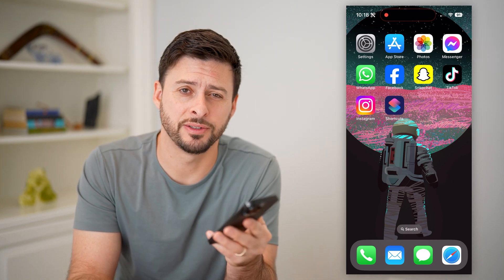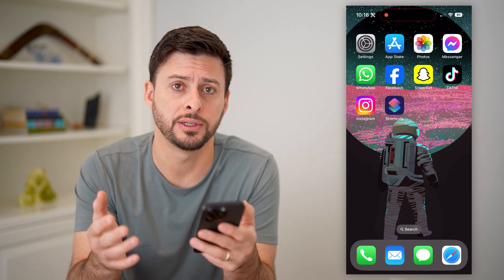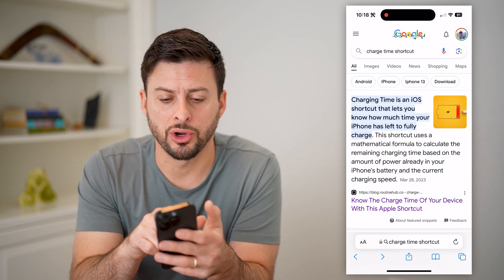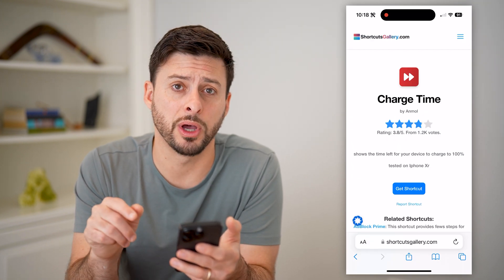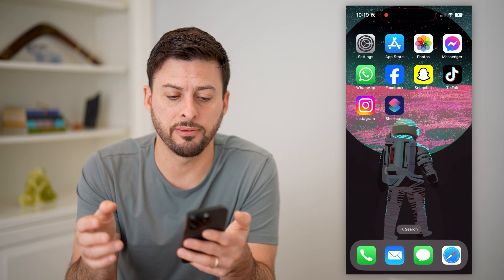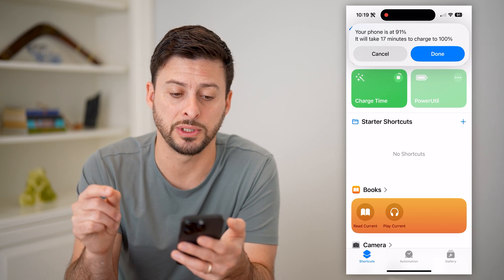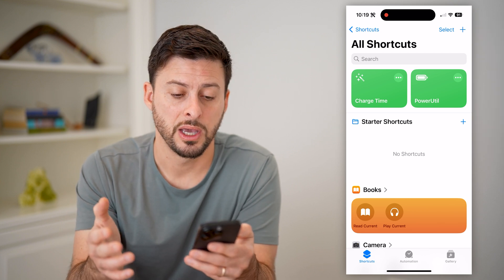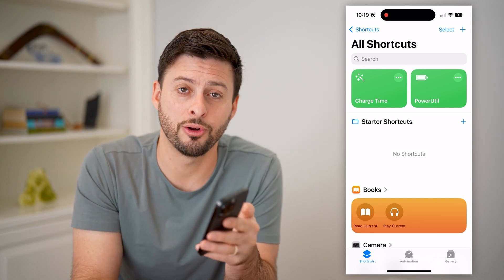How To Check Charging Time On iPhone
Here's how to check how long your iPhone will take to be fully charged, or the charging time.